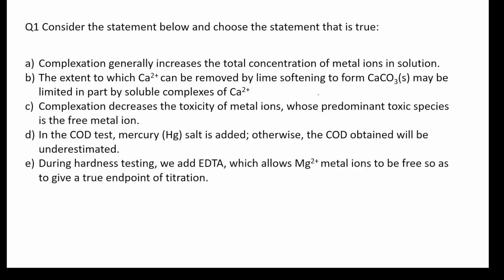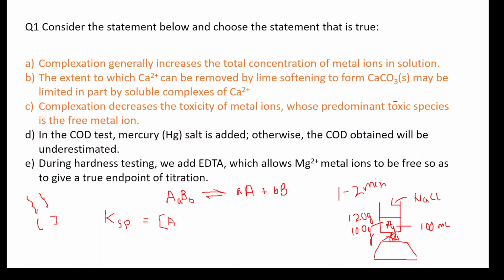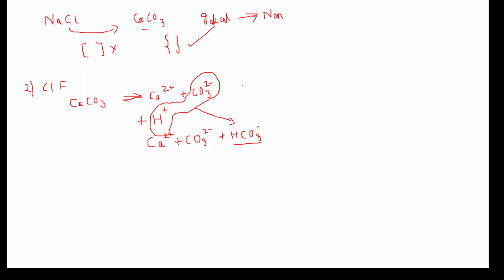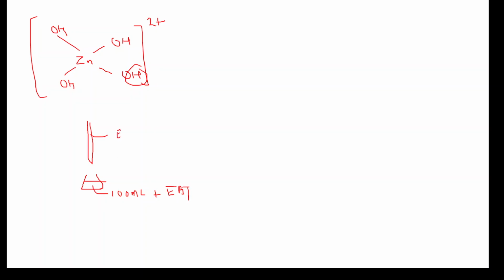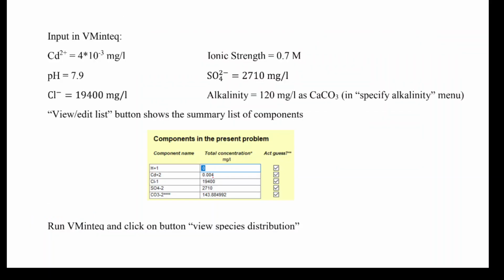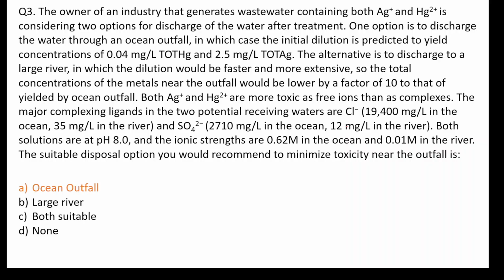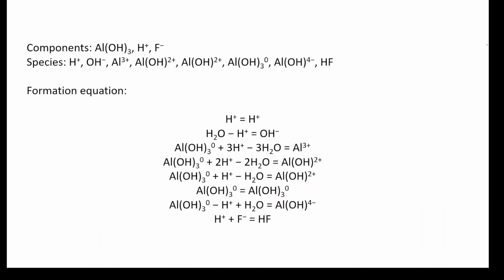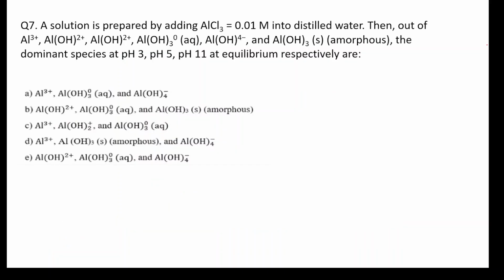Environmental chemistry doubt solving session week 8 2025